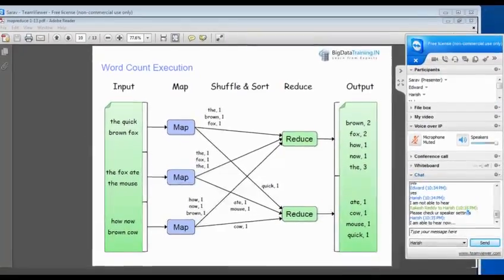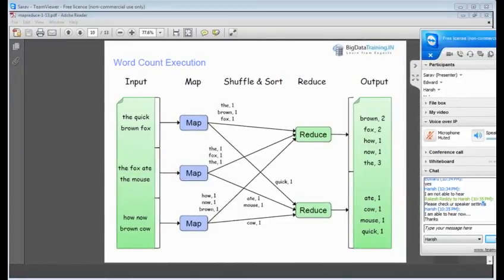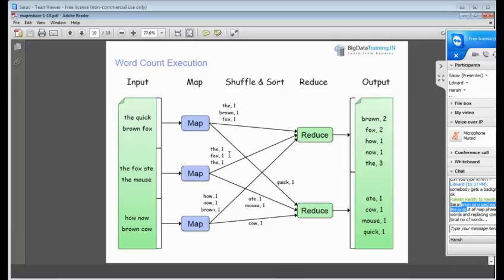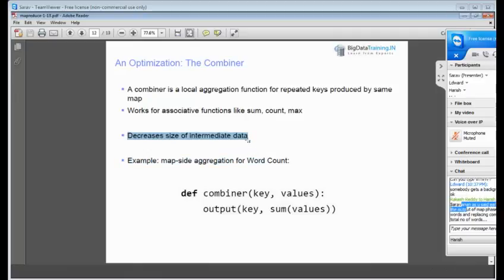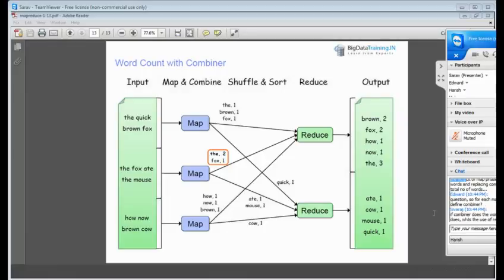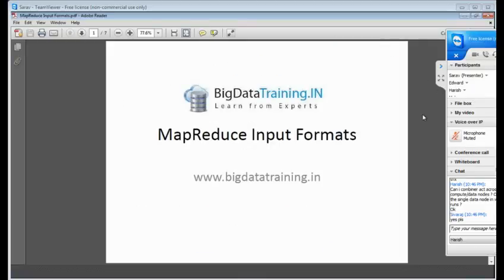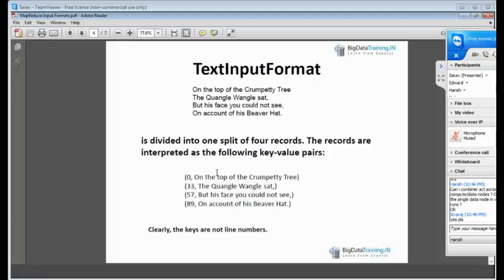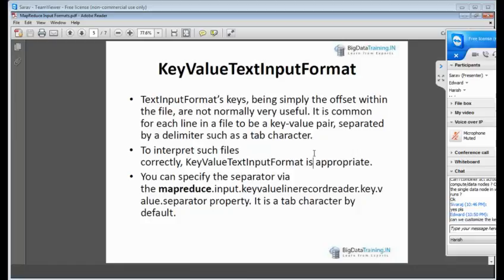part 1 20121014 223536 1756